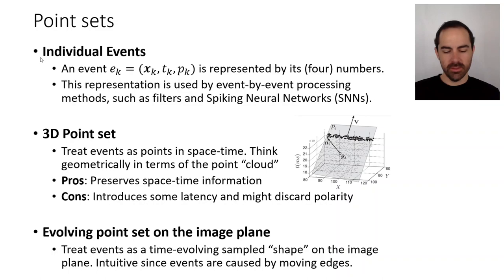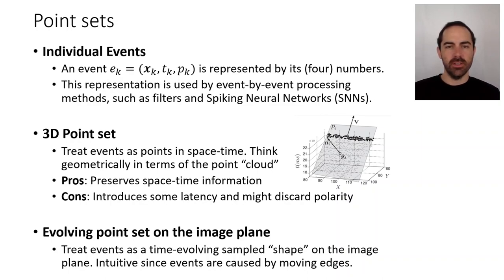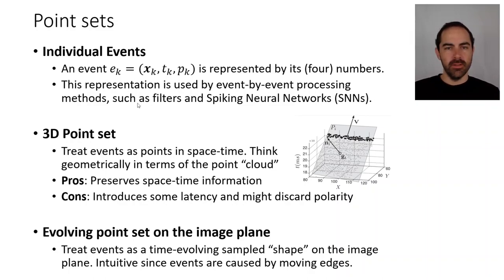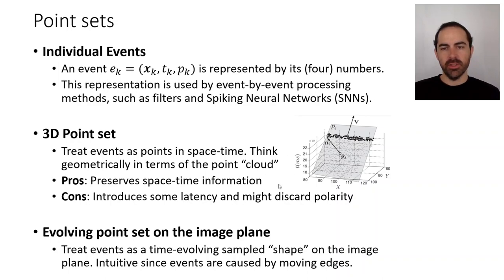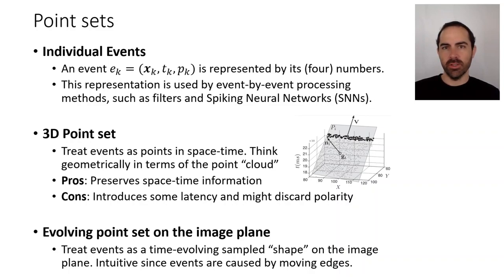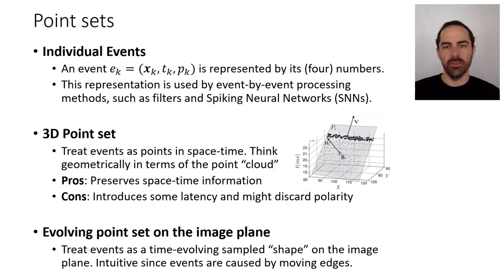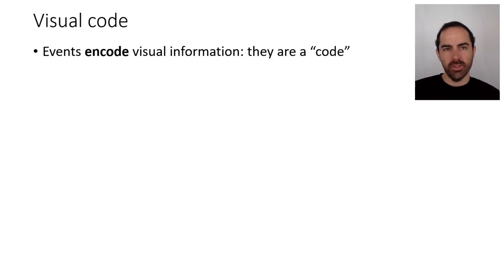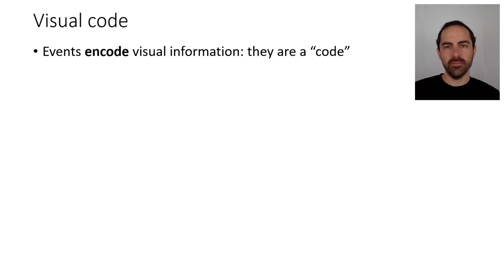Event-based Data Representation